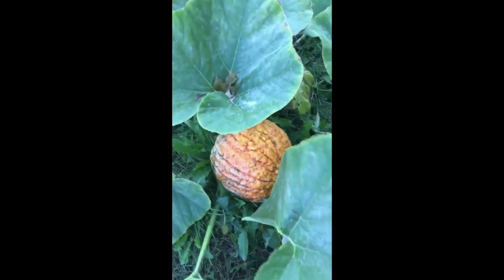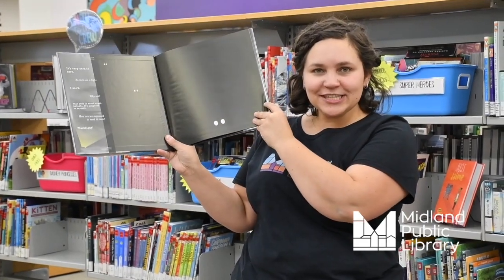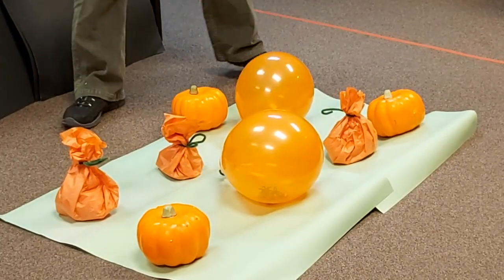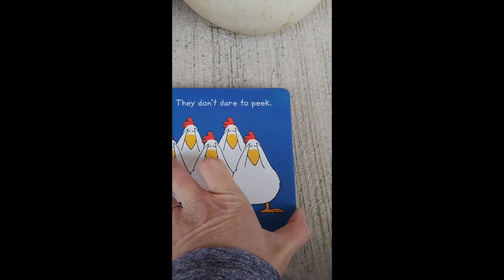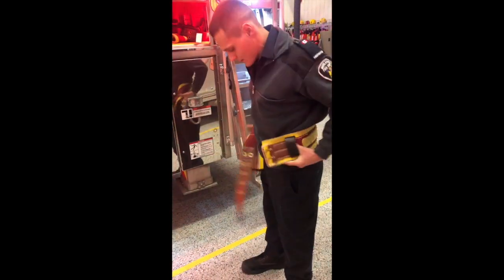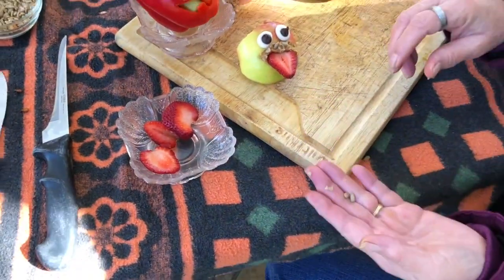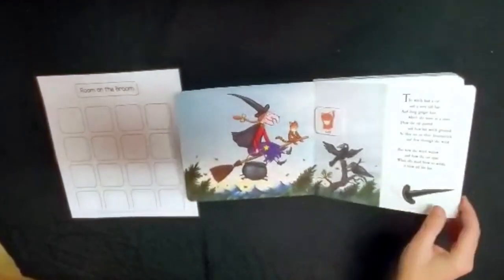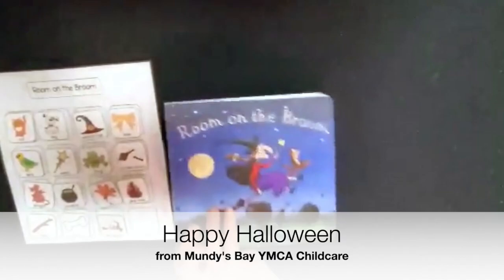CTN Halloween Virtual Trick or Treat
Join our service providers in Midland as they share some Halloween fun!